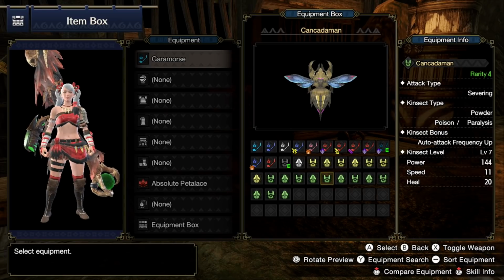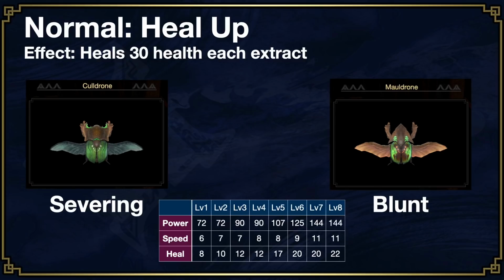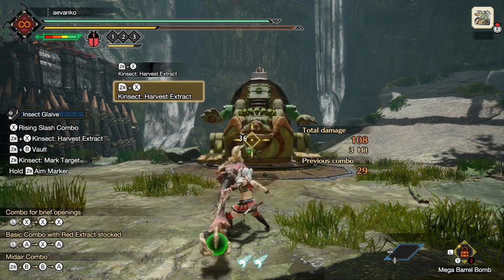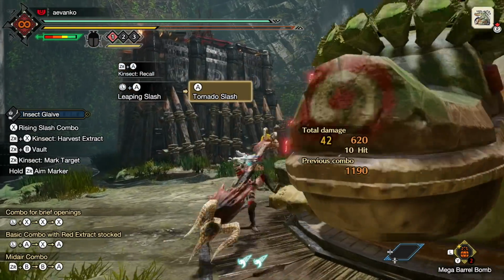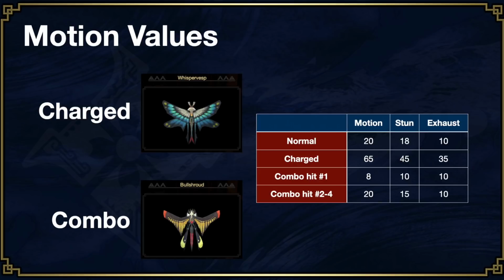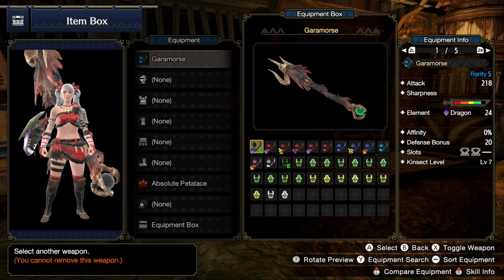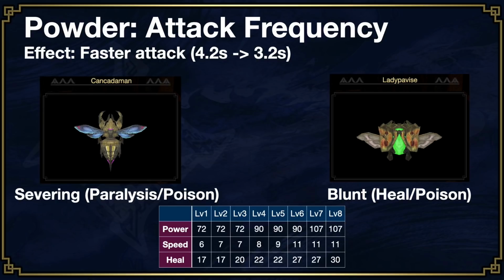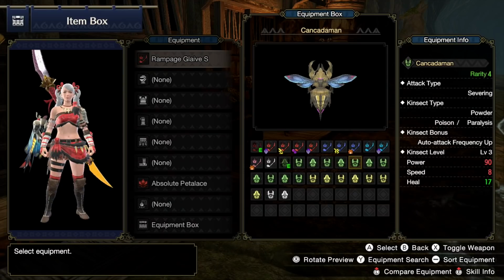MHRise | Ultimate Kinsect Guide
And here you thought there was no depth I bet, huh?